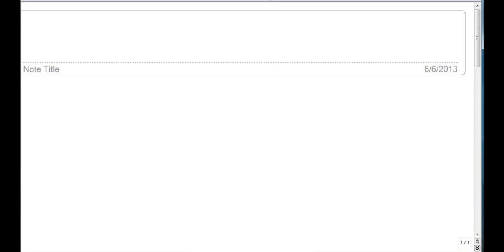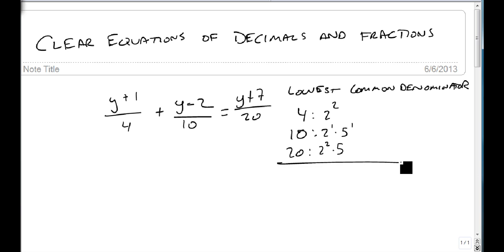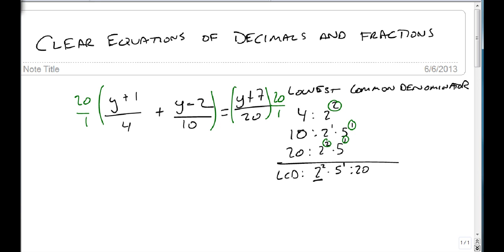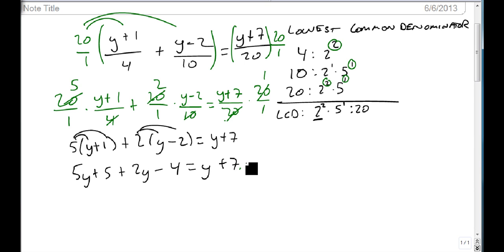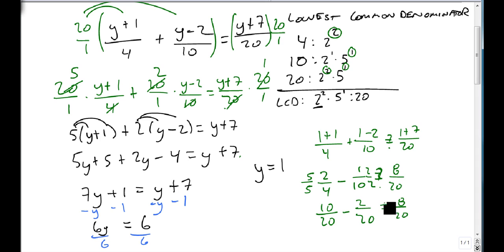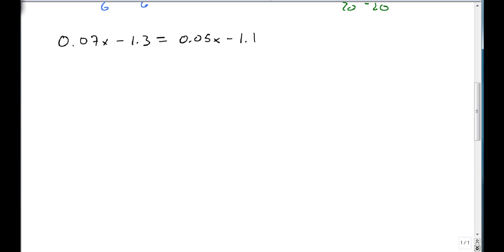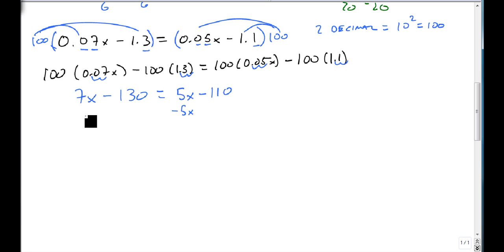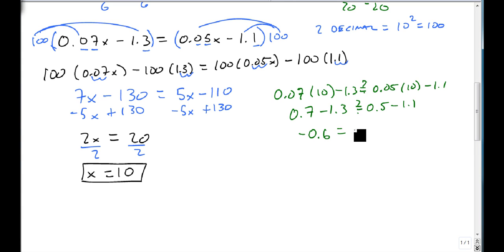Clear Equations of Decimals and Fractions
Shows how clearing decimals and fractions can be used to make solving equations easier.